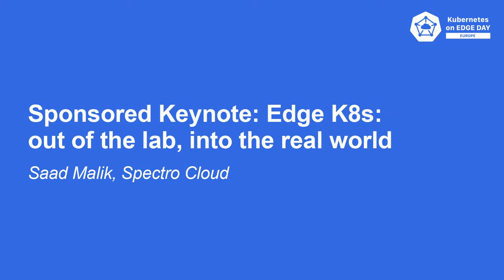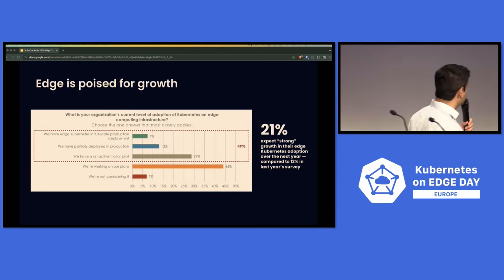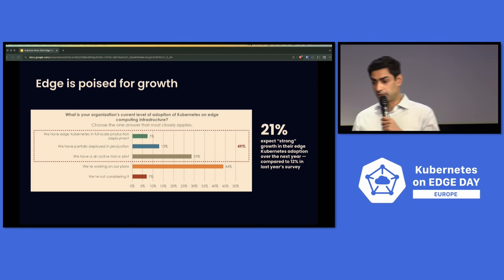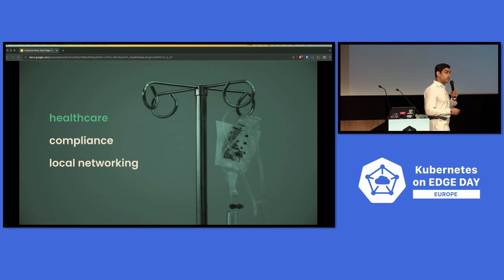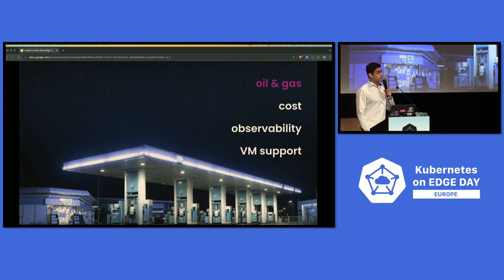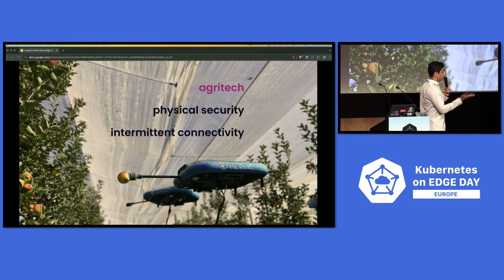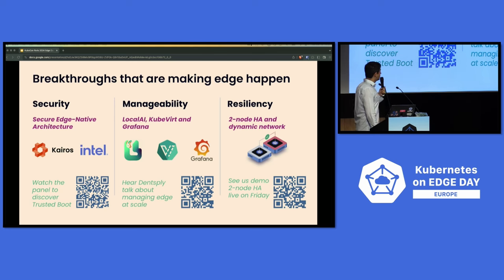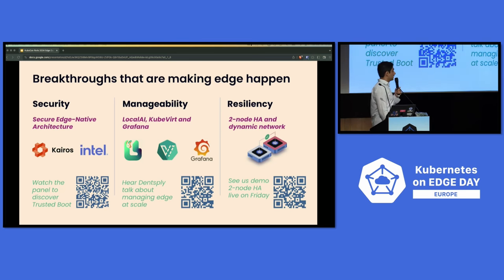Sponsored Keynote: Edge K8s: out of the lab, into the real world - Saad Malik, Spectro Cloud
From healthcare to oil and gas, telco to retail, mature organizations are betting big on Kubernetes at the edge. These diverse industries have wildly different strategies, use cases — and stacks, from the hardware and distro to the OS. But when their first proofs of concept hit the field, they’ve all encountered the same key challenges, such as security, cost and availability. In this brief session we’ll highlight just a few examples of how enterprises we’ve worked with have creatively overcome those real-world challenges. If your edge project has stalled, this might be just the inspiration you need.